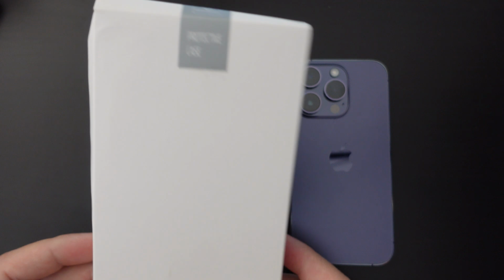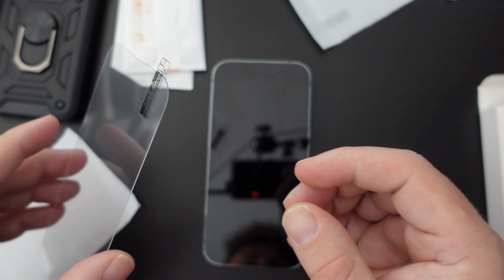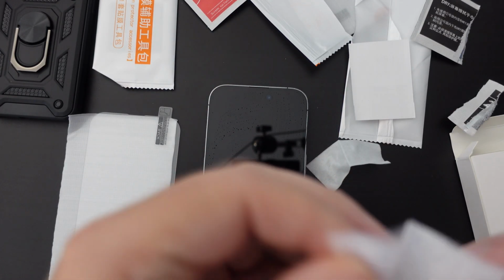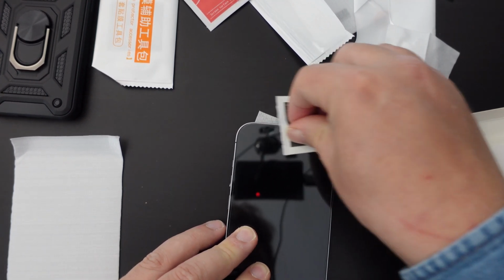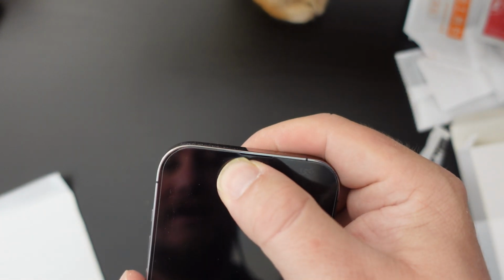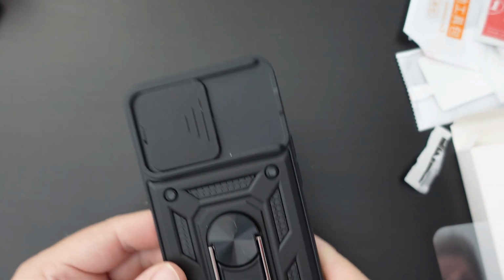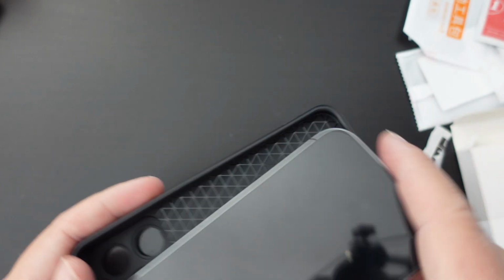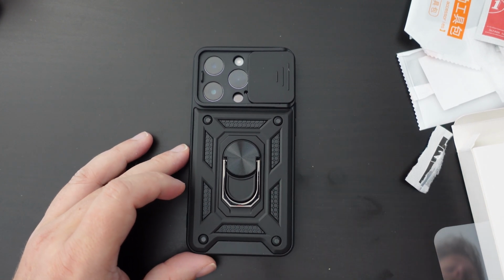Giolus Case for iPhone 14 Pro with Slide Camera Cover & 2 Pack Screen Protector - Unboxing & Review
Our Chief Mobile Opinionist, Matteo, unboxes, sets up and reviews a Giolus Case for iPhone 14 Pro with Slide Camera Cover & 2 Pack Screen Protector he purchased on Amazon.

Giolus Case for iPhone 14 Pro with Slide Camera Cover & 2 Pack Screen Protector available to purchase on Amazon

Apple iPhone 14 Pro available to purchase on amazon